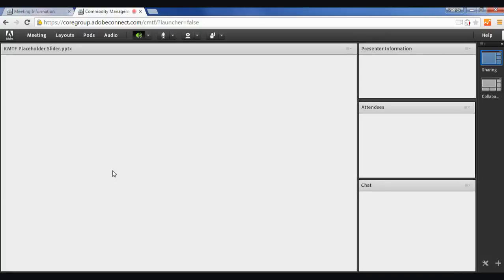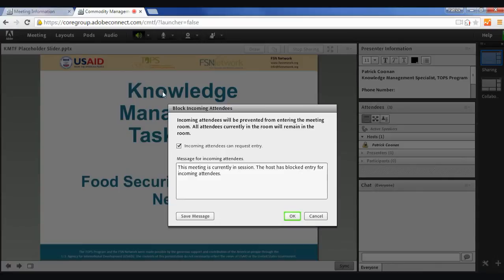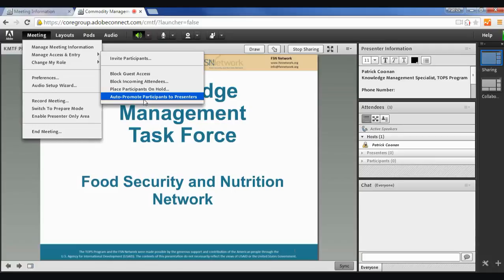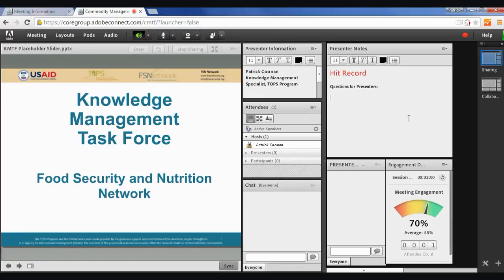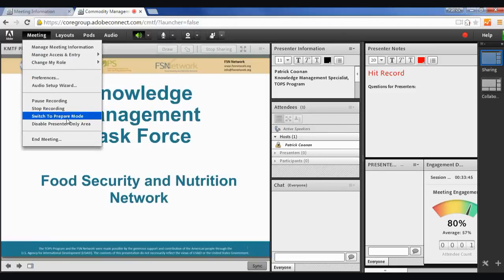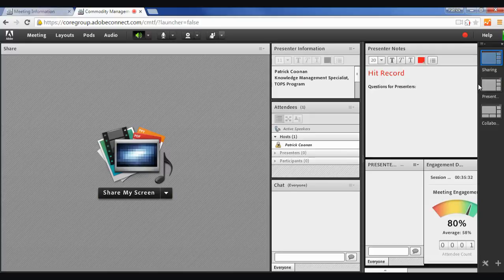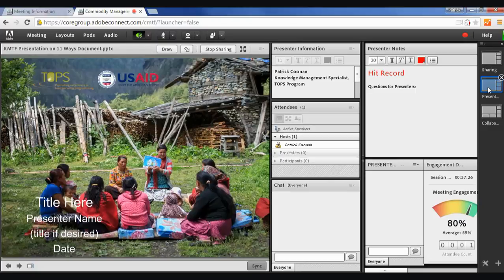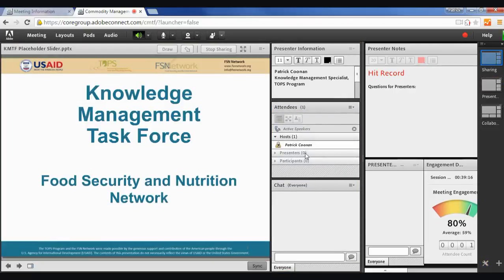Adobe Connect 101 (Part 5): Meetings Menu